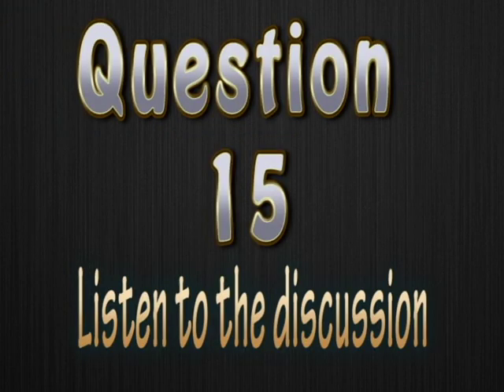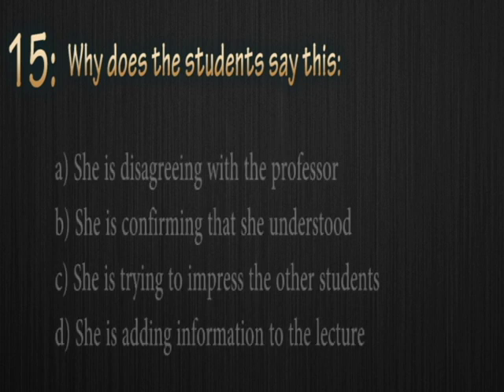TOEFL listening test 2.3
Here is part 3 of the TOEFL listening test 2

The answers are at the bottom of the description
AND
at the end of the video

Question 12: B
Question 13: A
Question 14: A,C
Question 15: B
Question 16: A
Question 17: D